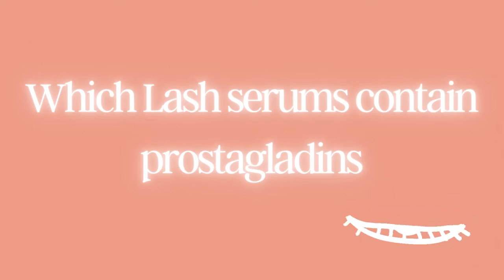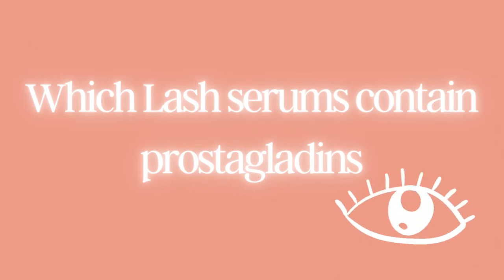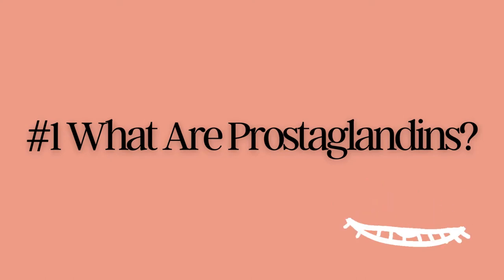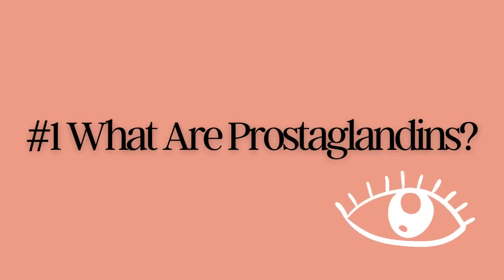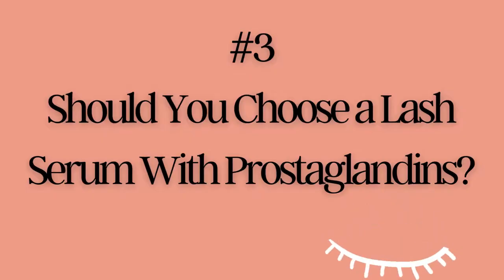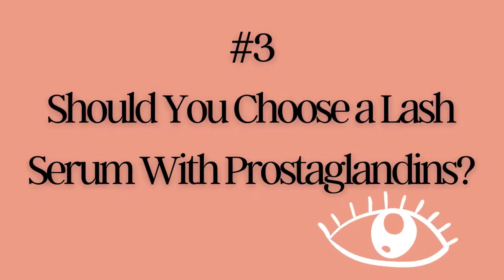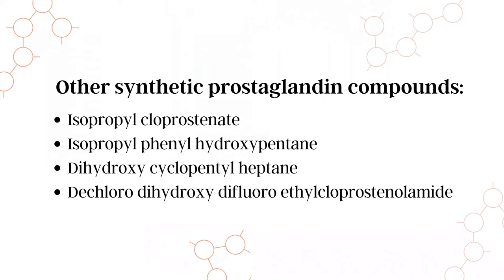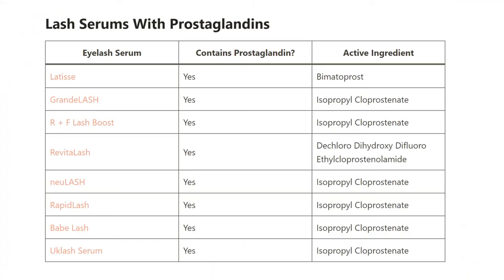Which Lash Serums Contain Prostaglandins (And Which Don’t!)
In this Video, I'll share with you what prostaglandins are, why they're included in certain lash serums, whether or not they're safe to use and my list of products with and without prostaglandins.

▬ Links & Resources  ▬▬▬▬▬▬▬▬▬▬

▬ Follow Divine Lashes on Social Media  ▬▬▬▬▬▬▬▬▬▬

▬ Lash Products & Academy  ▬▬▬▬▬▬▬▬▬▬